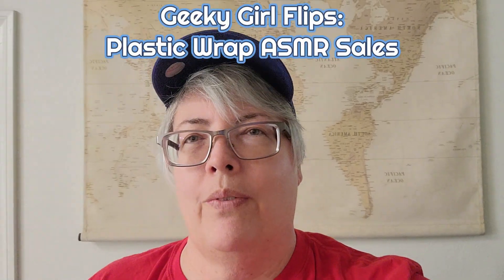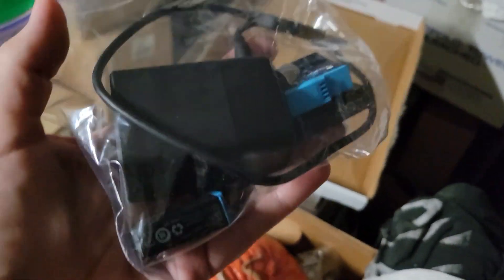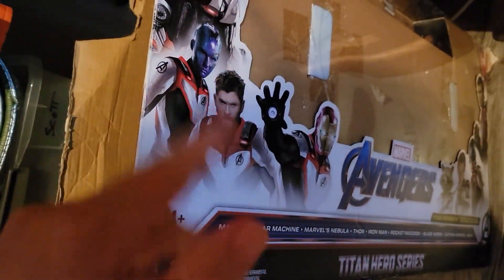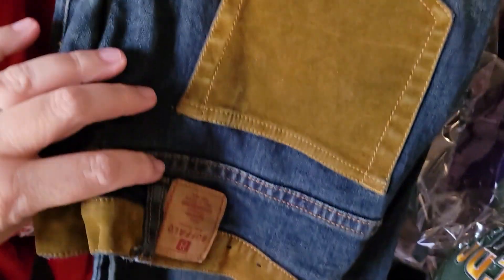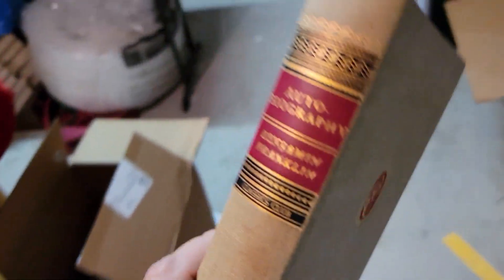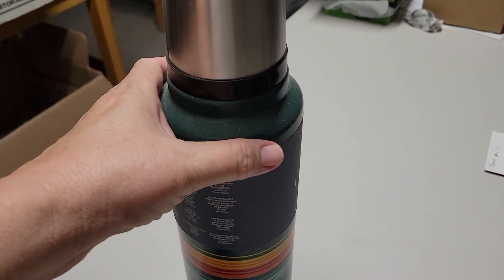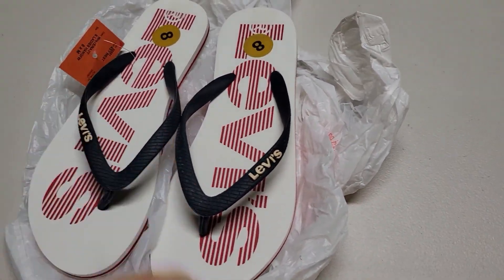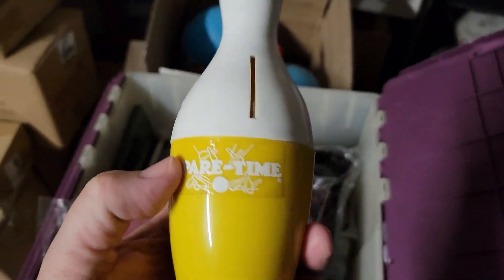Geeky Girl Flips: Plastic Wrap ASMR Sales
This is highlights of what sold in the first half of June 2024. Lots of bread and butter items with a few BOLOs mixed in. LOTS of plastic crinkle ASMR in this one folks. lol sorry!